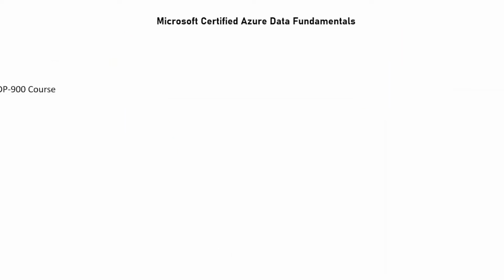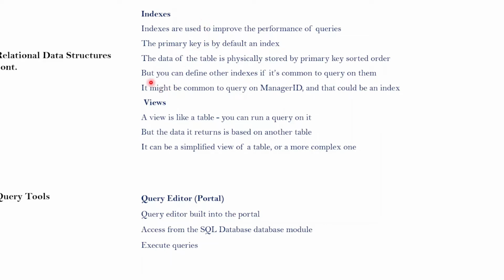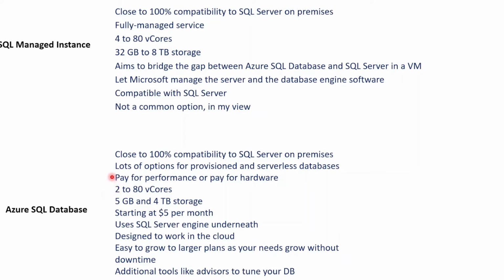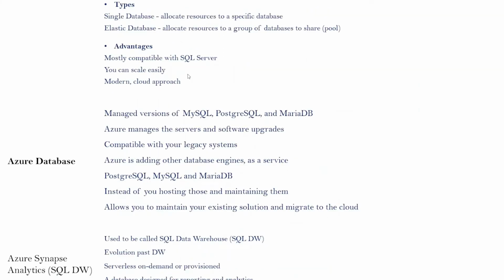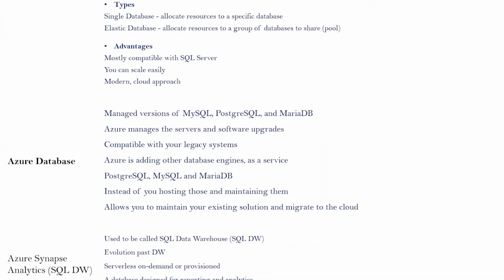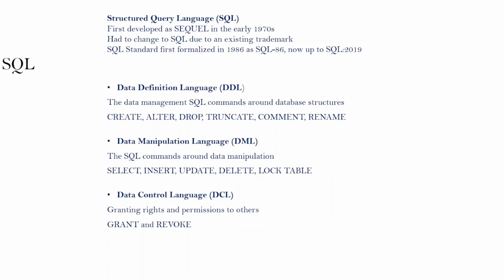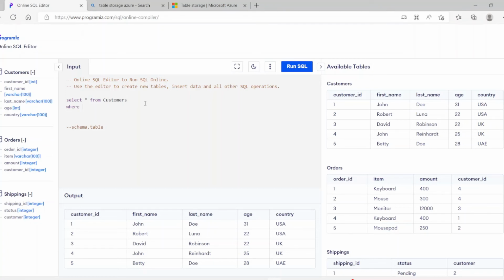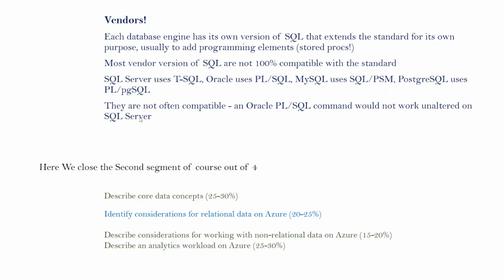Part 2 : Relational Data on Azure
This video series is full course for preparation for DP-900 : Microsoft Certified Data Fundamentals certification.
I have curated the syllabus in a way that you will find that
All the terminologies are explained in very simple way and easy understandable language.
You will be able to catch all even if you are listening these terms for very first times.
Gain the knowledge and get certified.

Check other video of How to get 100% discount voucher